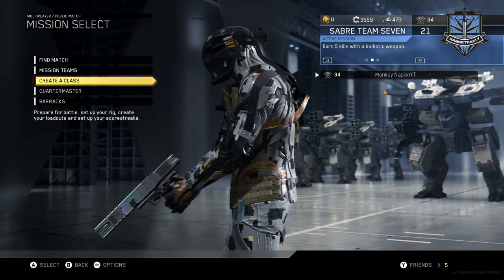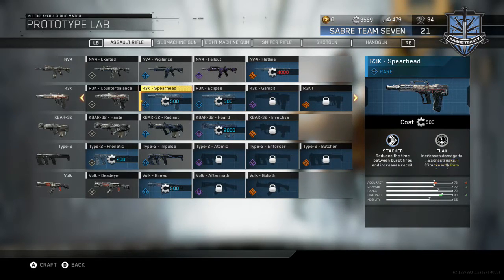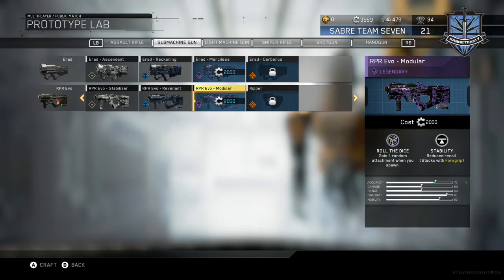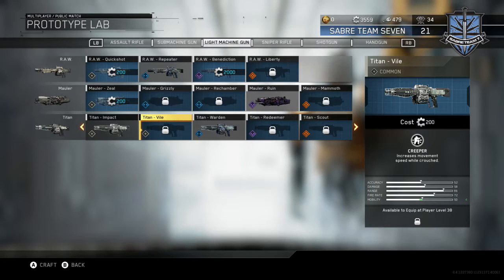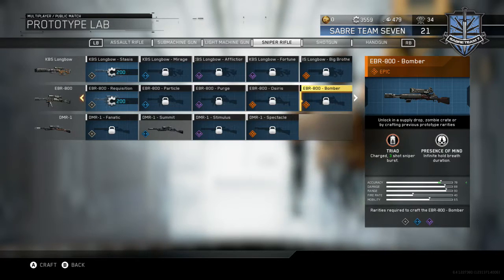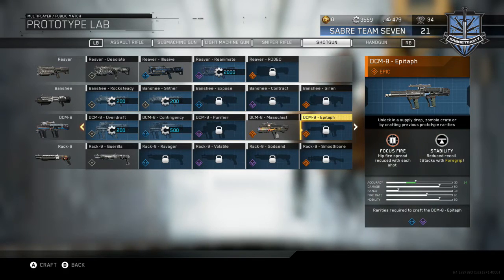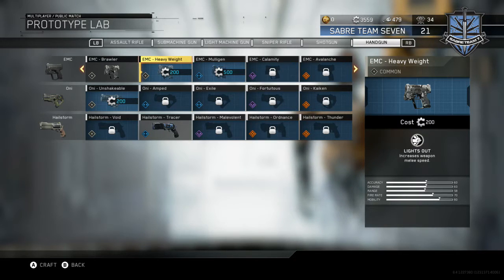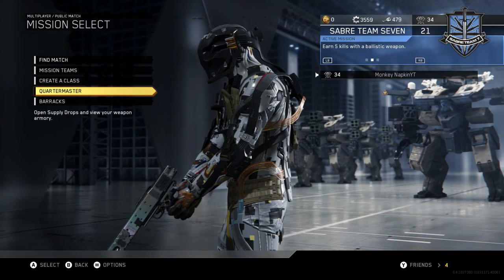Infinite Warfare Big Update: New Prototype Weapons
What's up guys Monkey Napkin here and today I'm here to talk about the new prototype weapons in Infinite Warfare. They are really cool but only the new nuke variants are actually worth trying to get, most of the other prototype weapons have perks that are not as favorable as the perks with the nuke variants, but I hope you guys enjoy the video.

Remember to hit that LIKE button, I really appreciate it, I never know what to have you guys COMMENT about honestly lol, and SUBSCRIBE if you want to see more Entertaining and Funny Content from Yours Truly and I hope you guys have a great day